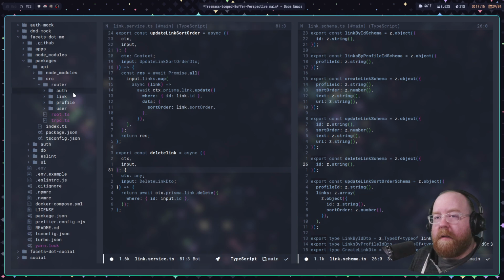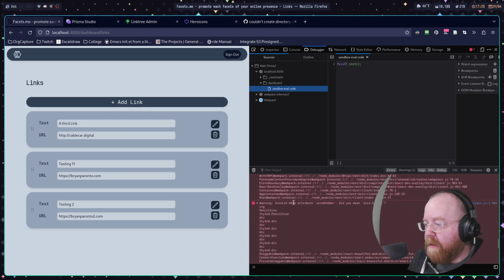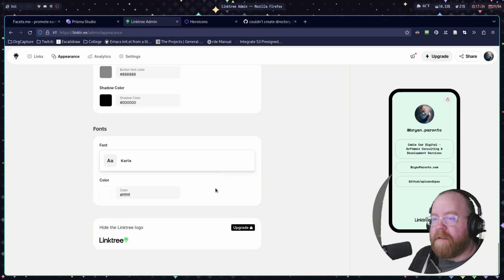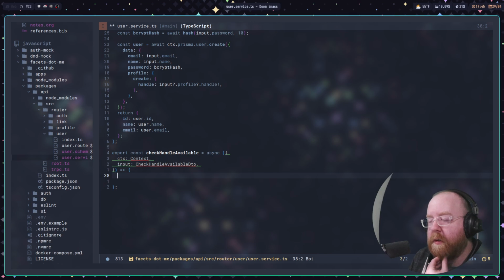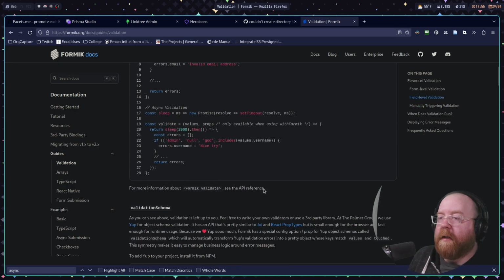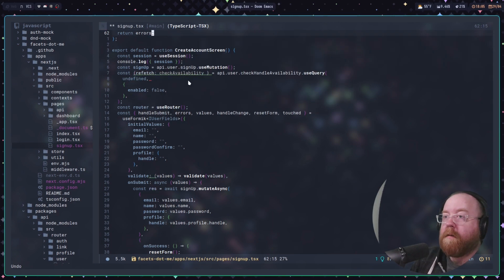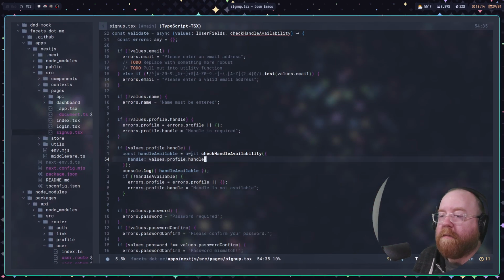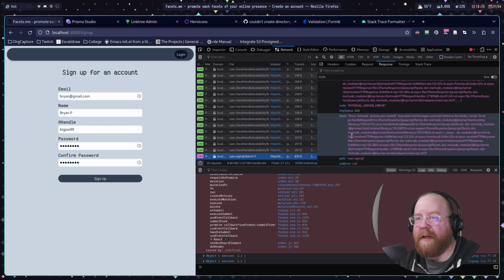Building Facets.me - 3rd stream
Today we add types to the tRPC service methods for additional type safely and implement "Is Handle Available" functionality on the front end with Forkim async validation.